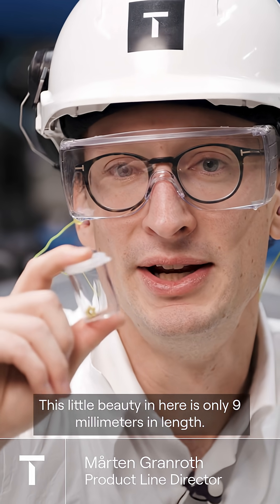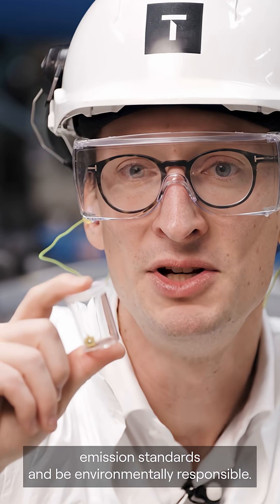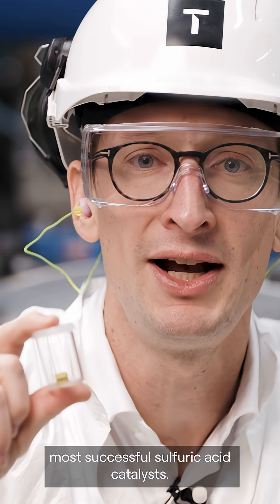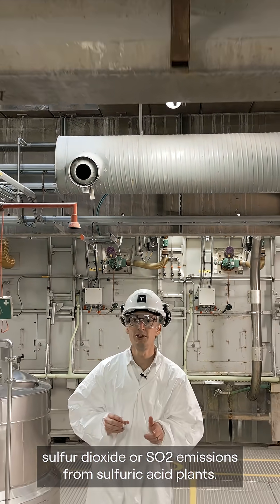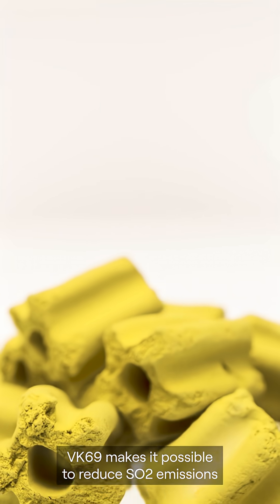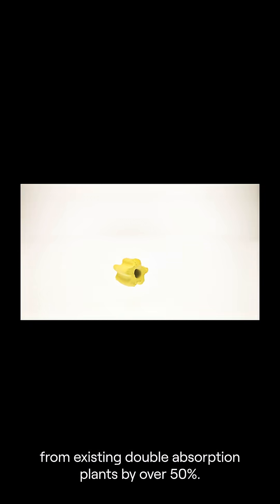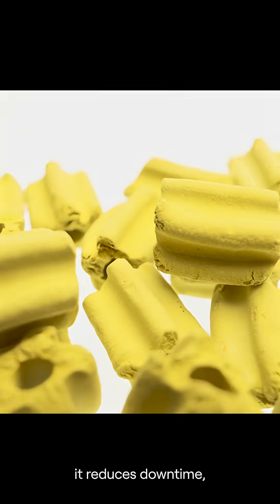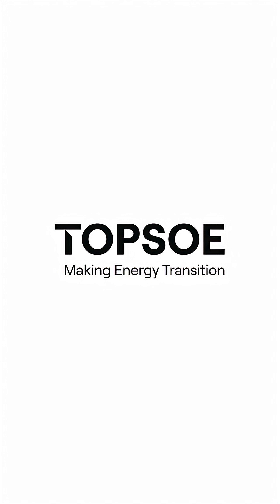Behind the scenes of modern catalyst production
More from Haldor Topsoe:
Topsoe aims to be recognized as the global leader in carbon emission reduction technologies by 2024.  As a world leader in electrolyzers, catalysts, and technology, we are heavily engaged in developing solutions for decarbonizing hard-to-abate sectors such as steel, cement, chemicals, shipping and aviation. Our solutions  produce essential renewable energy carriers, fuels, and chemicals of the future, such as green hydrogen, green ammonia and eMethanol™. Our foundation is Topsoe’s market-leading and energy-efficient technologies to produce chemicals and fuels.

Topsoe is headquartered in Denmark and serves customers around the globe. In 2020, our revenue was approximately DKK 6.2 billion, and we employ around 2,200 employees.